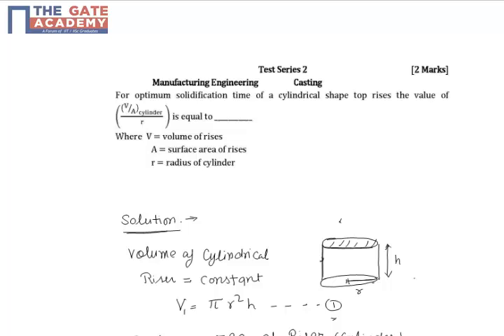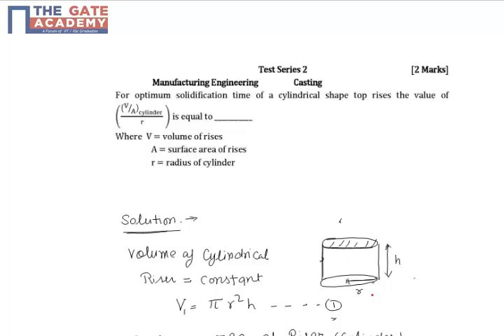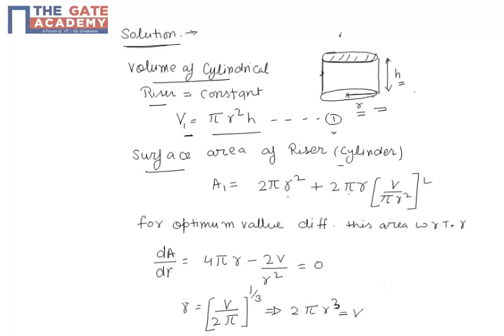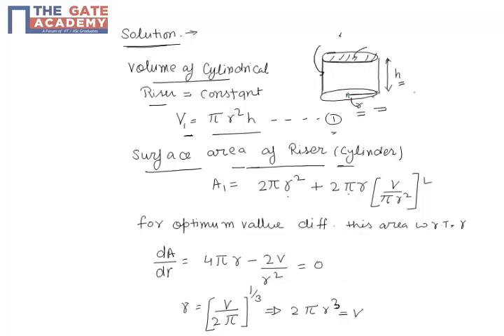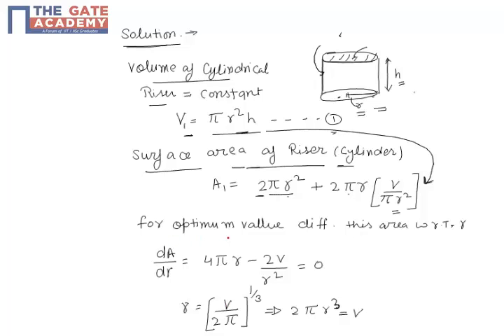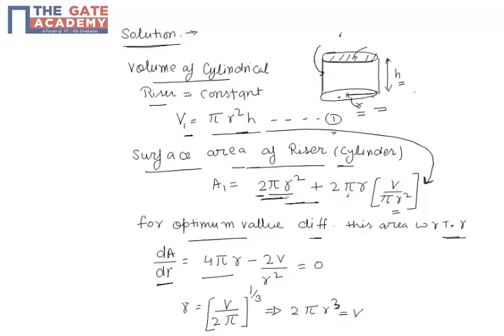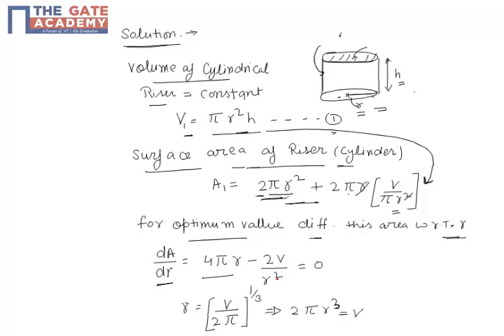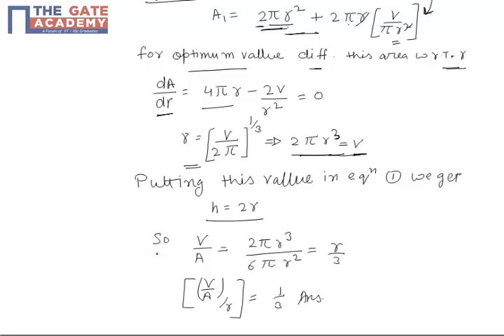GATE 15 ME TS 2 Q No 52